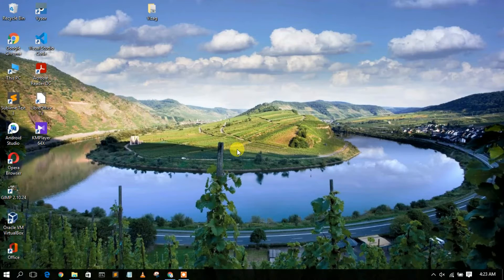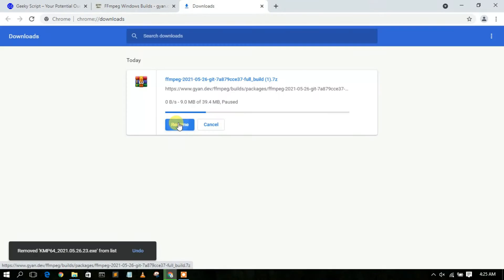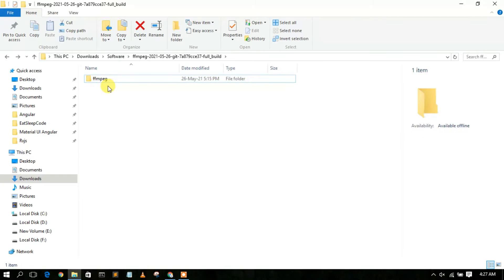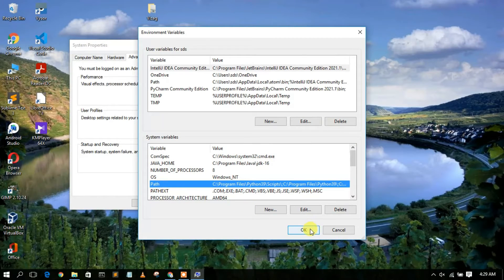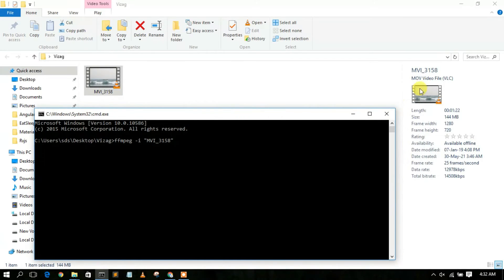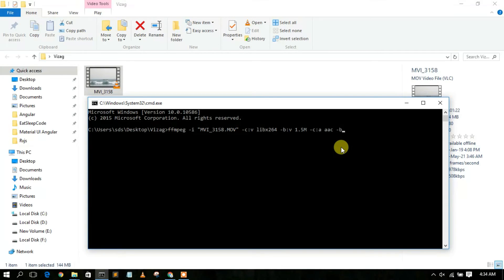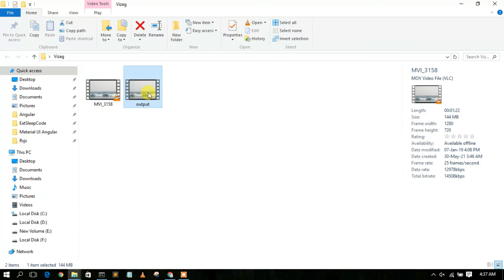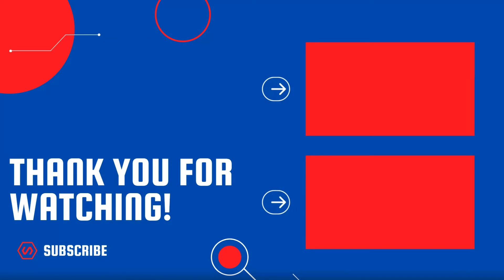How to Install FFmpeg on windows 10 [ 2021 Update ] Compress Large video files in CMD Complete Guide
Hello Everyone! Today in this video I am going to step by step guide you How to install FFmpeg on Windows 10. Windows (64-bit).

So What is FFmpeg?
FFmpeg is a free and open-source software project consisting of a large suite of libraries and programs for handling video, audio, and other multimedia files and streams. At its core is the FFmpeg program itself, designed for command-line-based processing of video and audio files.

Installing FFmpeg is very easy. Just follow the following steps and there you go... So let's begin!

Step 1.  To install FFmpeg first you just need to download the zip file from the following Link:

Step 2. After downloading FFmpeg you need to extract it by right-clicking it.

Step 3. Now copy and paste the files and folder into your c drive.

Step 4. Now you need to set the environment variable! And there you go!!

Step 5. Now use the following command for compressing any video:
 ffmpeg -i "source.mp4" -c:v libx264 -b:v 1.5M -c:a aac -b:a 128k "target.mp4"

In my next video, I'm going to show you how to install Free tool for editing videos called Shortcut video editor and to use it.

Topics addressed in this tutorial:
How To Download And Install FFmpeg On Windows 10 64 bit OS
How to install the FFmpeg on Windows 10
Install FFmpeg on Windows 10
How to Install FFmpeg and Get Started